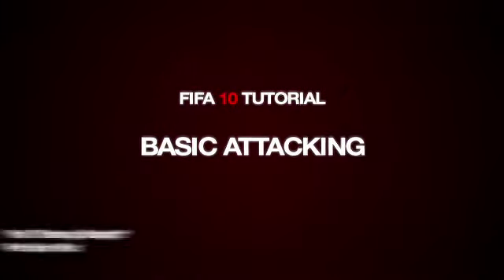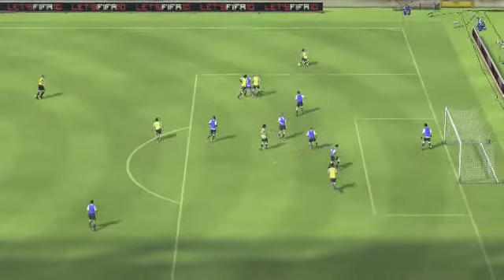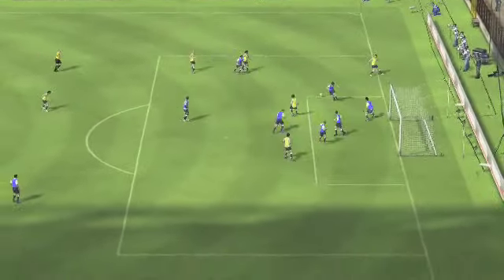Fifa 2010 Basic Attacking Tutorial Video